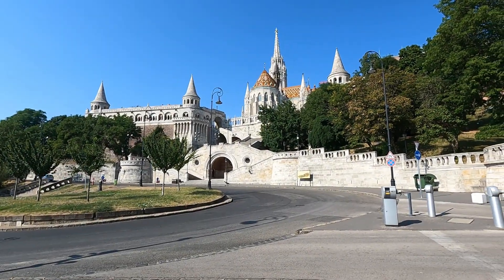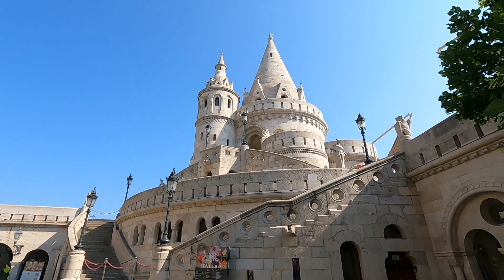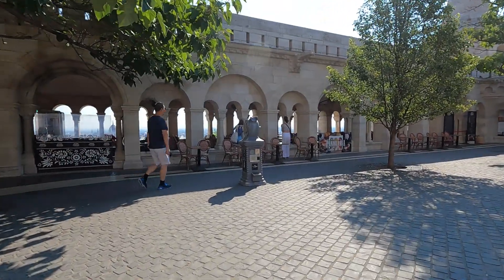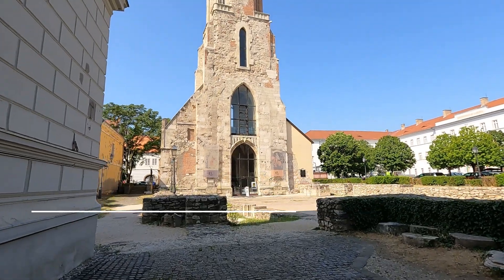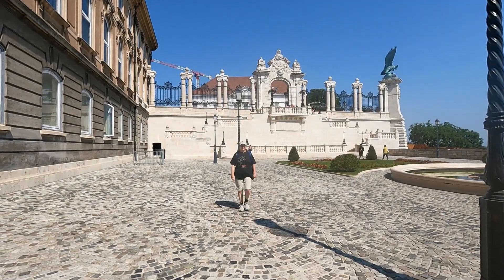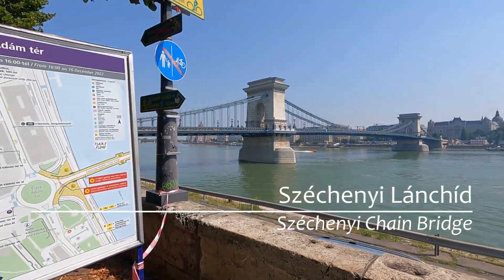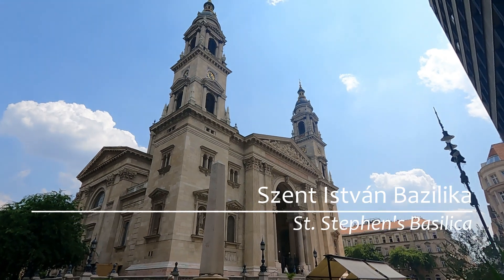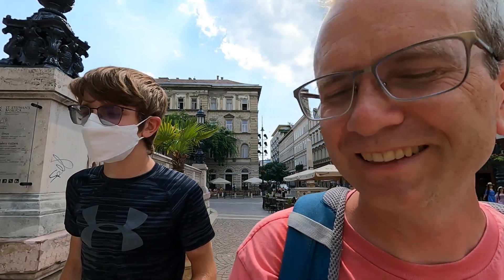Europe video 12: Budapest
We visit Fisherman's Bastion, the Buda Tower, Buda Castle, the Hungarian Parliament Building, and St. Stephen's Basilica.  We get to see the dismembered right hand of St. Stephen, a holy relic.  Finally, we visit the Canadian embassy (what the heck, it was near our hotel).